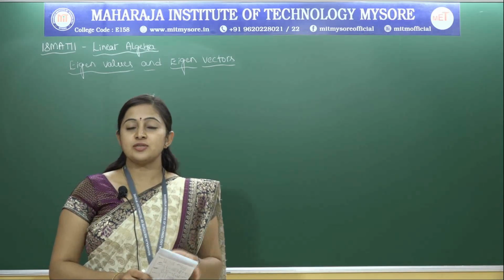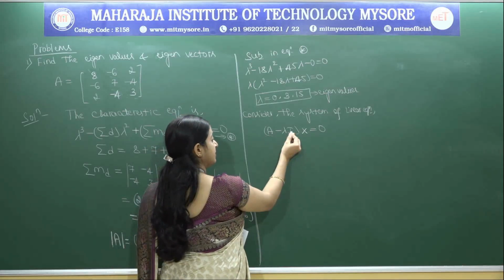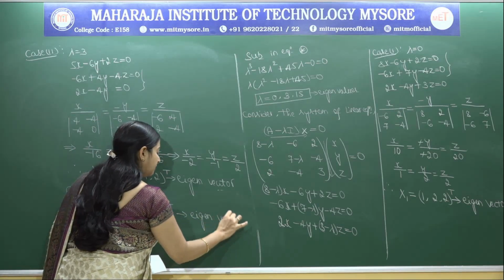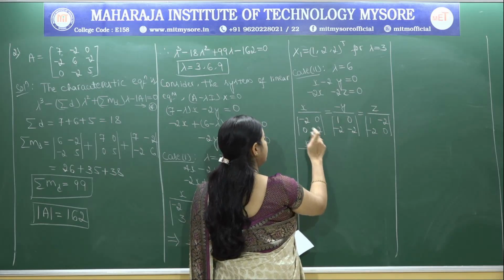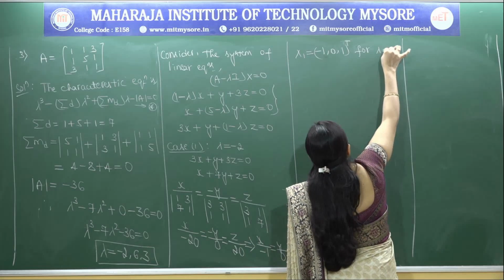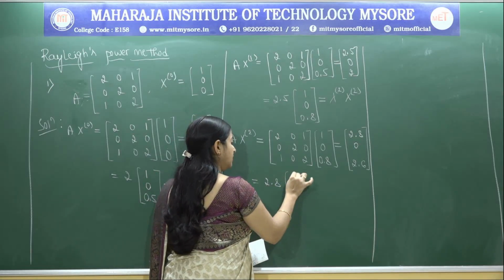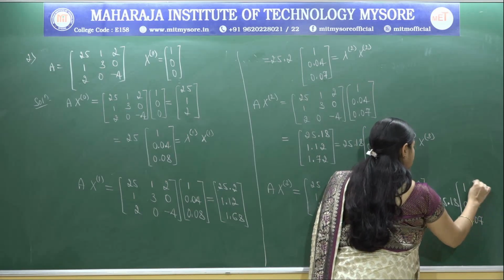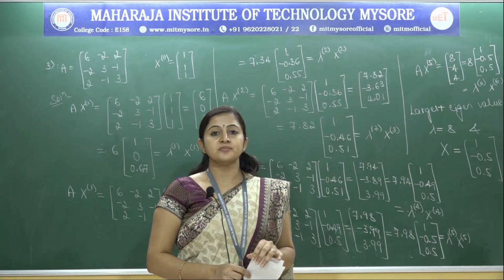EIGEN VALUES AND VECTORS